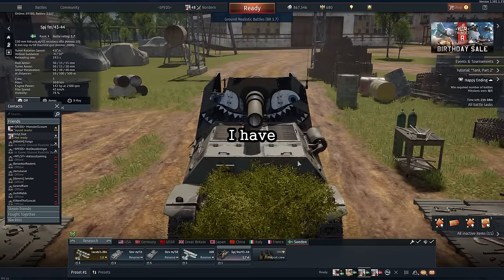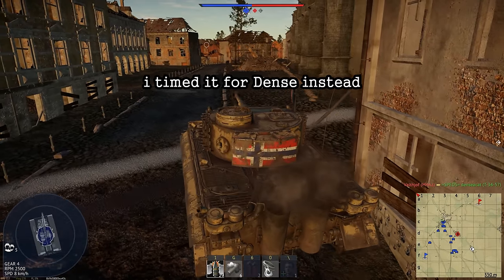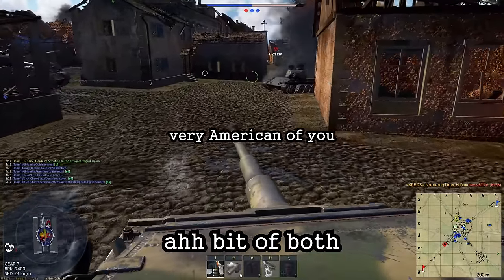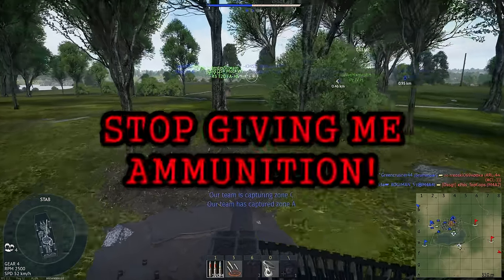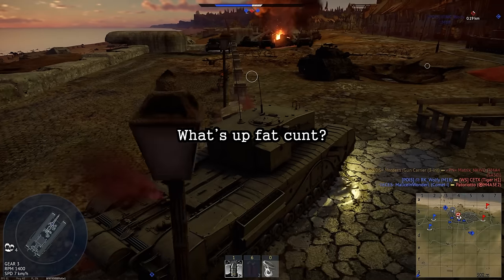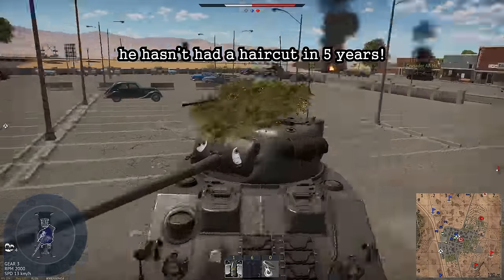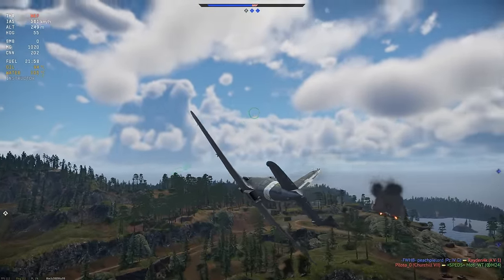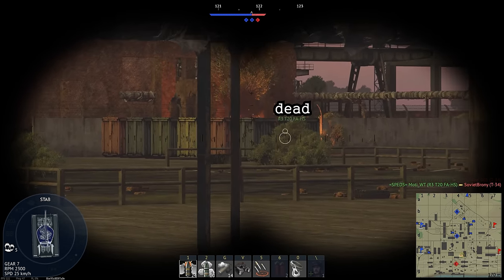Random War Thunder Antics part: 5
People in this video: ( Let me know if i missed you!)